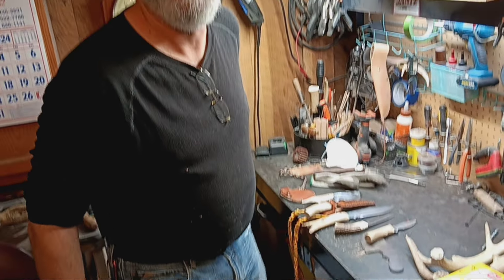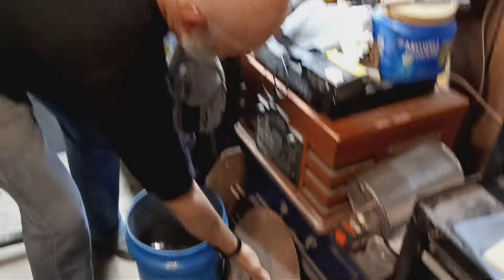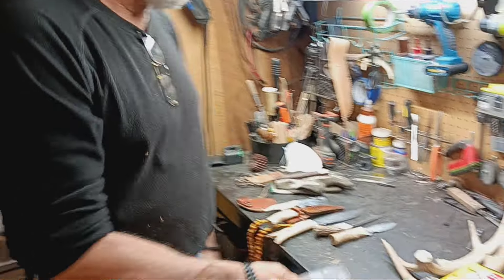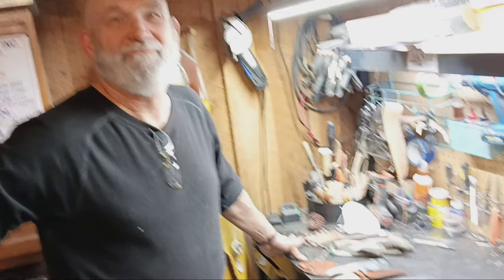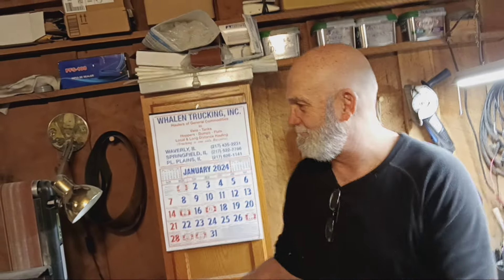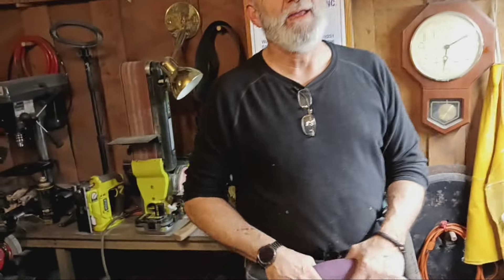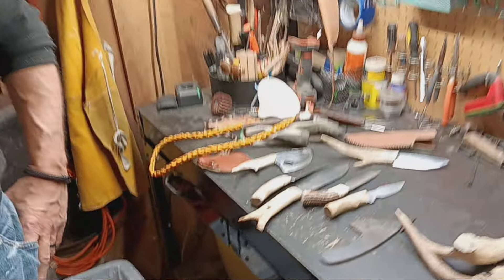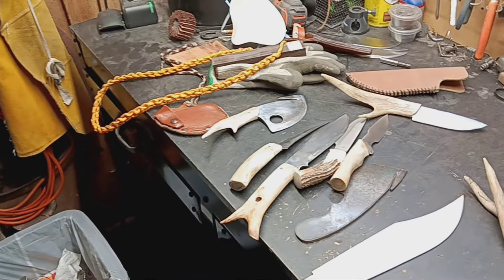meet Jerry Littig, see who makes my knives.